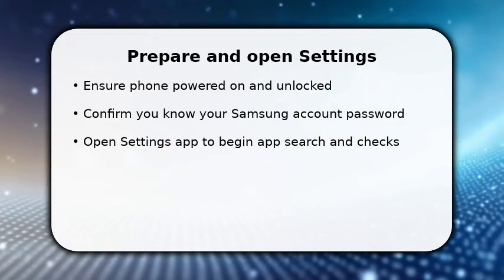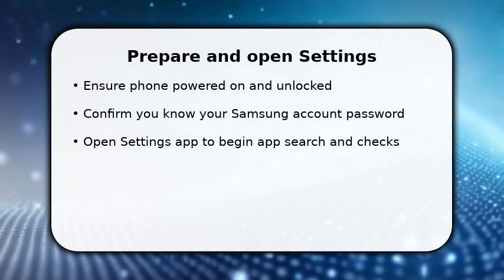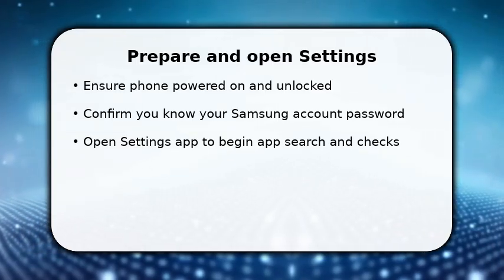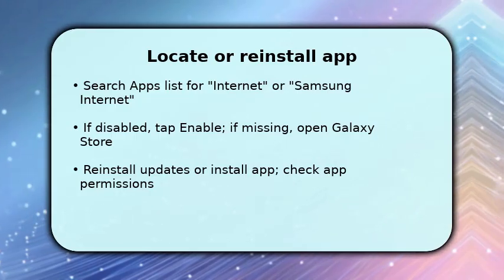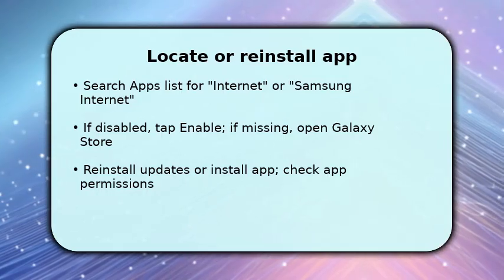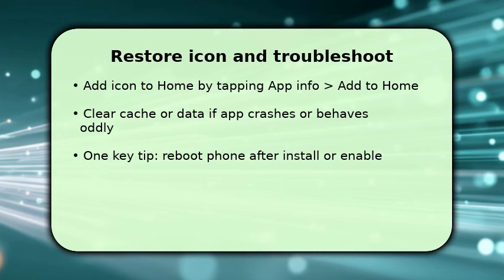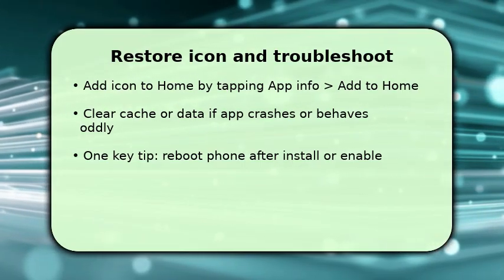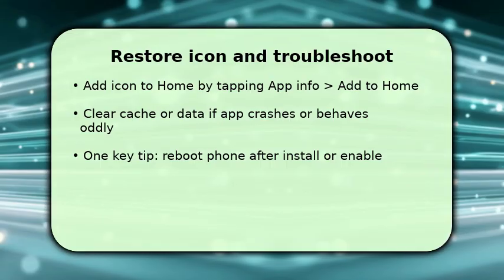How to Find Samsung Internet App - Full Guide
Discover the convenience of browsing online on your Samsung device. This comprehensive guide walks you through locating and installing the official Samsung Internet app, offering tips for a seamless experience with easy-to digest steps.

Samsung Internet, installation guide, browse online, Official App Store, device compatibility, user manual download, app search on Android, setup instructions, mobile browsing app, latest version Samsung Internet, optimize device for internet use